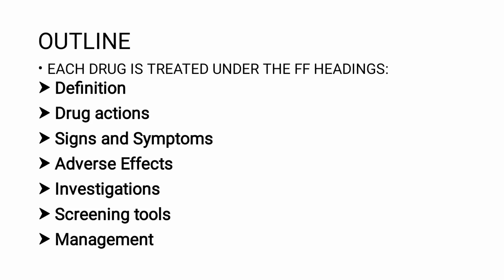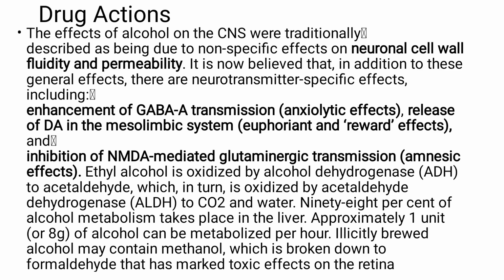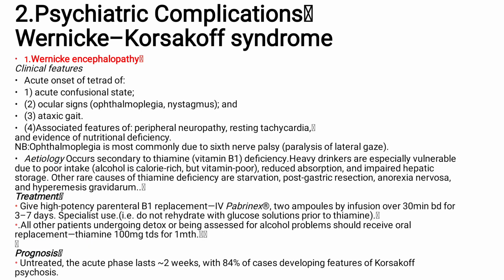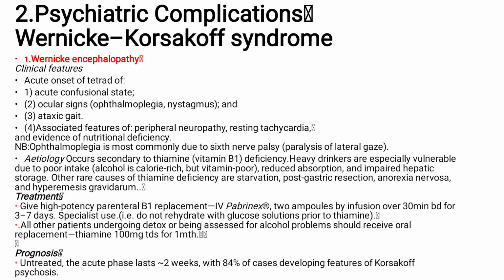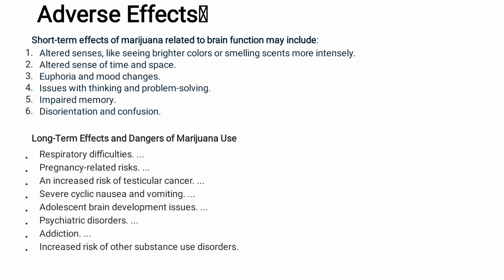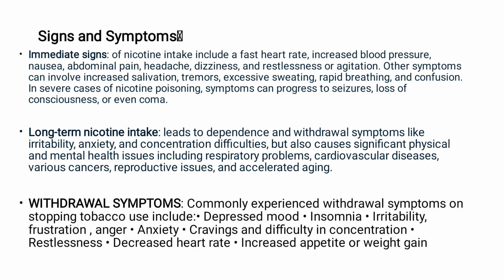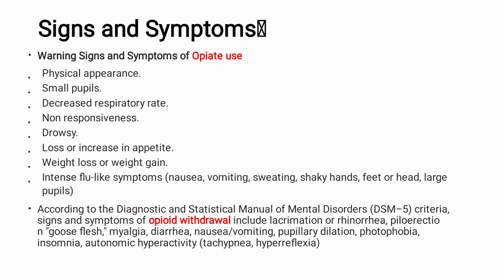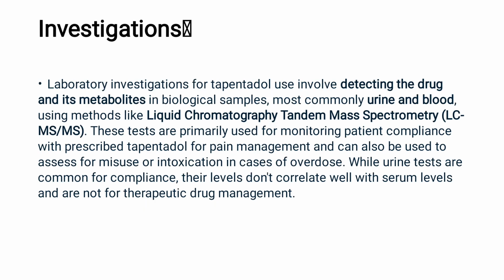BRIEF SUBSTANCE USE,ALCOHOL,CANNABIS(MARIJUANA,WEED),TOBACCO(NICOTINE),TRAMADOL,RED,COCAINE